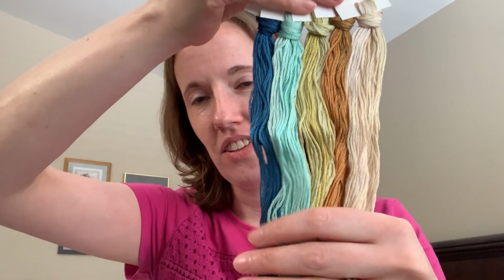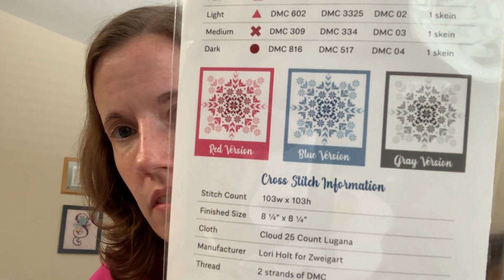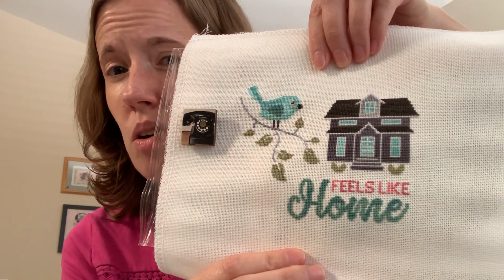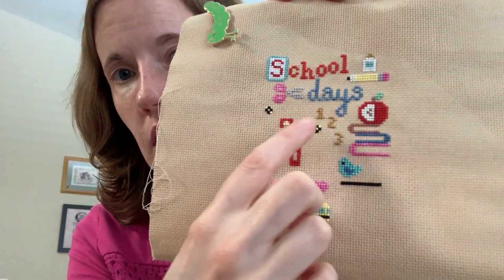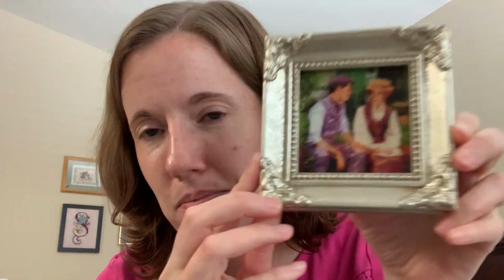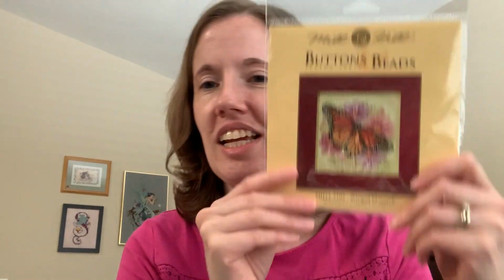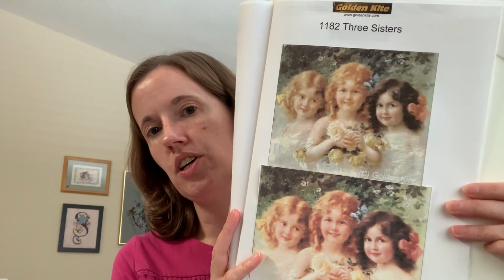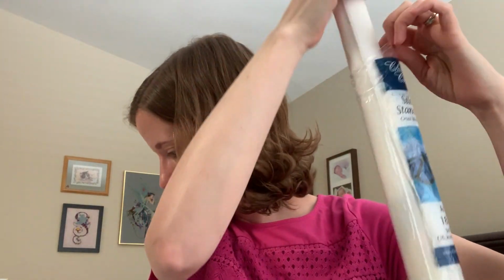Flosstube #130 - A tiny FINISH!